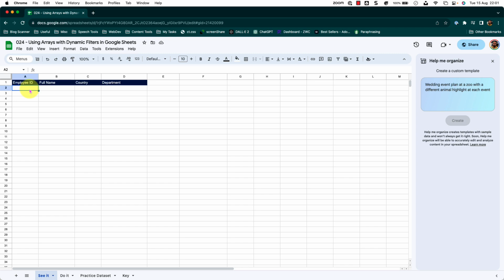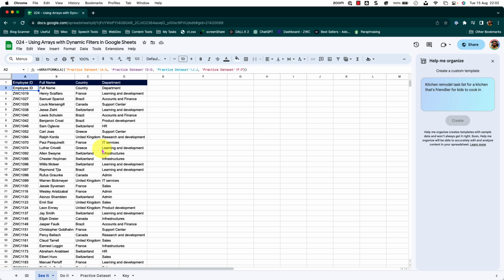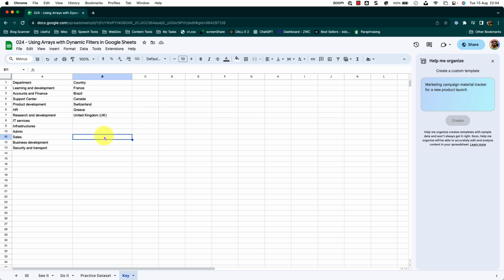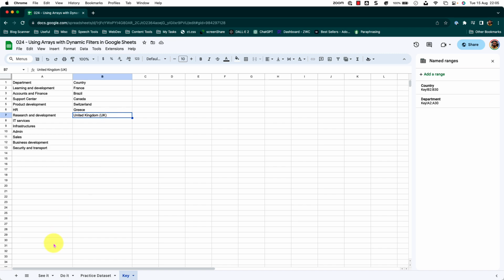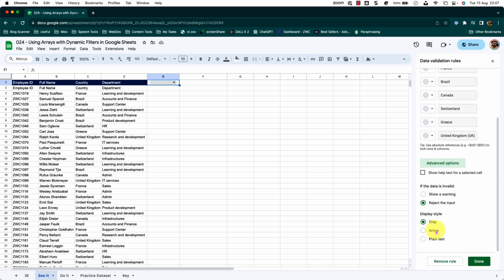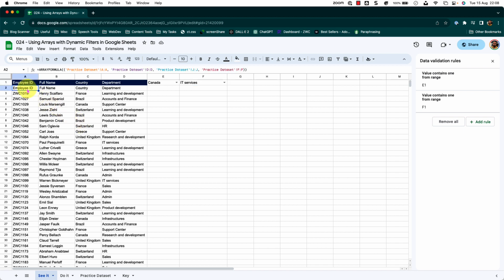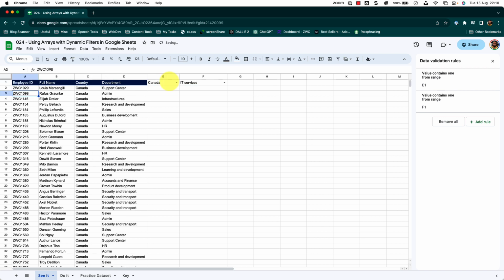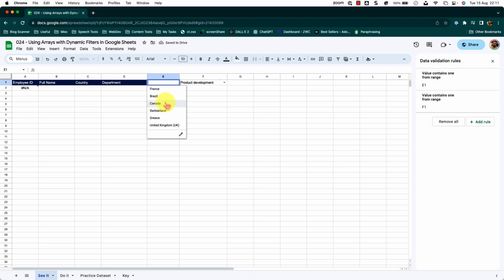Using Arrays with Dynamic Filters in Google Sheets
Hey Spreadsheet fans! Ready to take your Google Sheets game to the next level? Today, we're diving deep into dynamic filters powered by the 'Arrayformula' function, and I promise it's going to be a game-changer for you. With this tutorial, not only will you finesse your filtering skills, but you'll also learn some super handy tricks to make your sheets more interactive and efficient.

📌 What you'll master by the end:

Crafting handy dropdown menus for a better user experience
The magic and mechanics of the ArrayFormula function
Multi-condition filters for precision data handling
Extracting unique values effortlessly with the Unique function
Naming your ranges for quicker, smarter navigation

Want to try as you learn? Download our practice file and join the fun